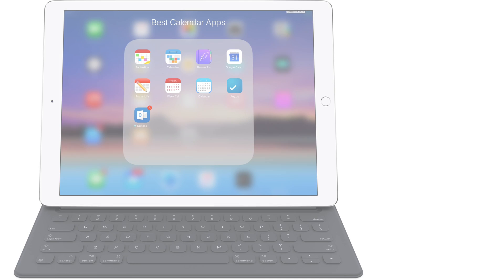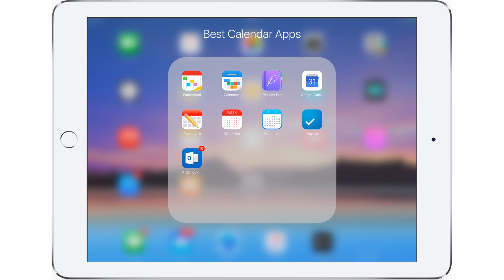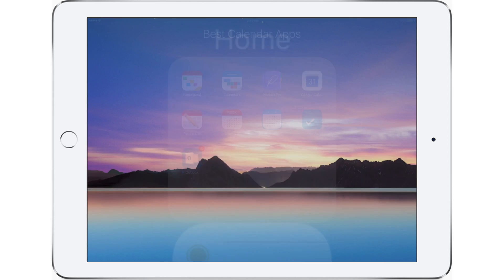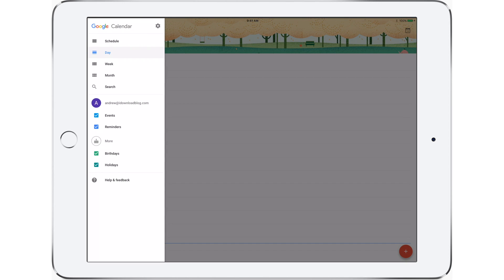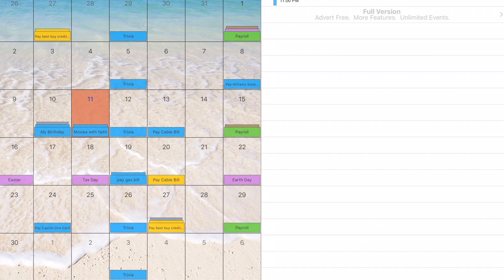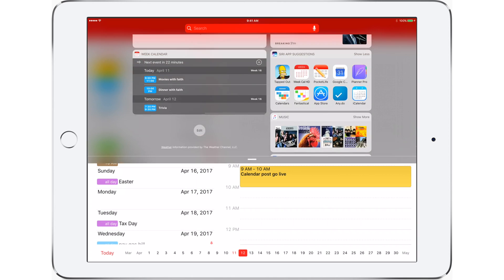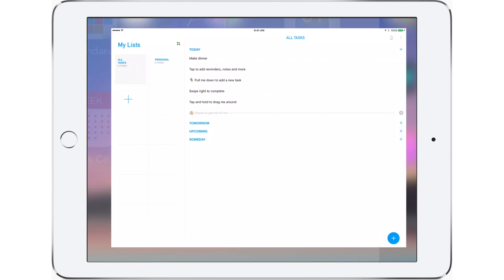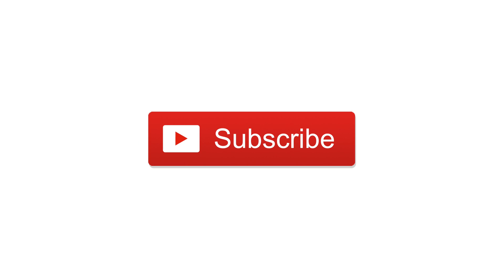Best Calendar Apps for iPad & iPhone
About iDB